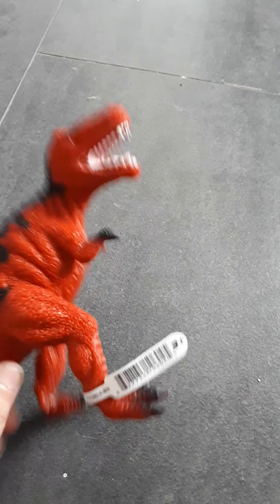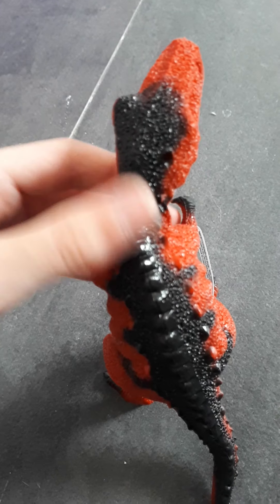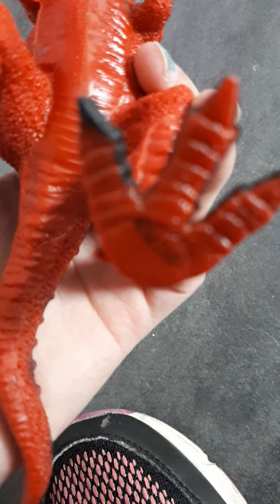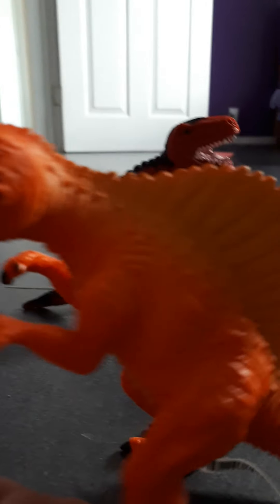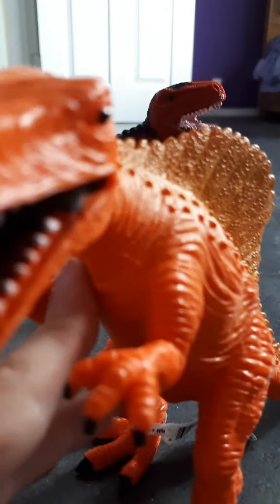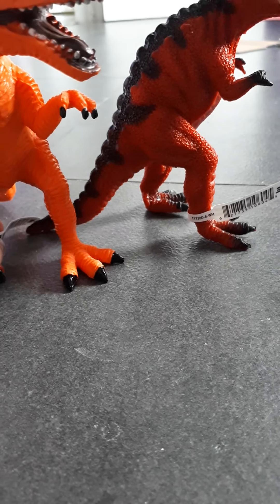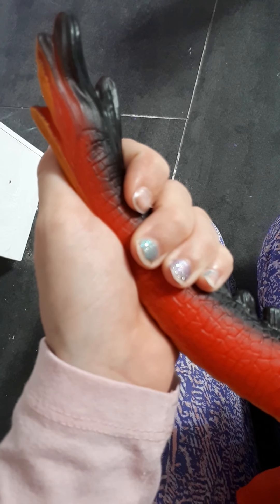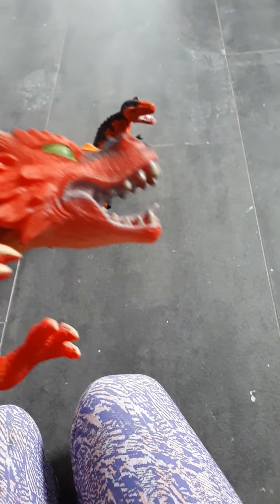Got some dinosaurs and a dragon.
If you want me to do a family story. Tell me!